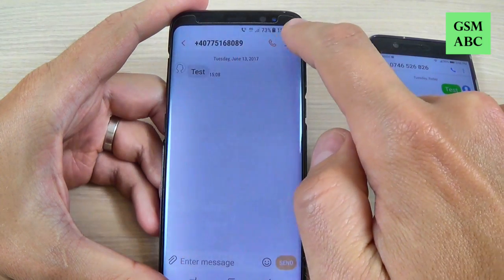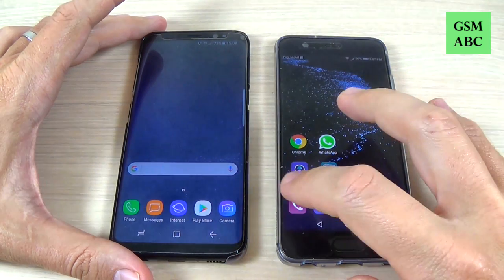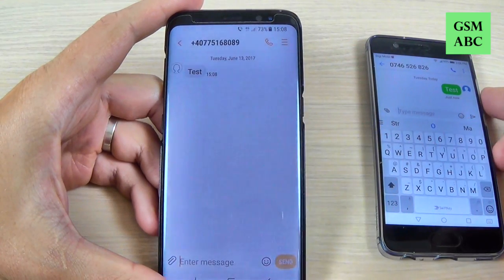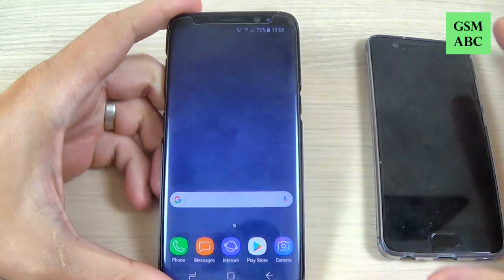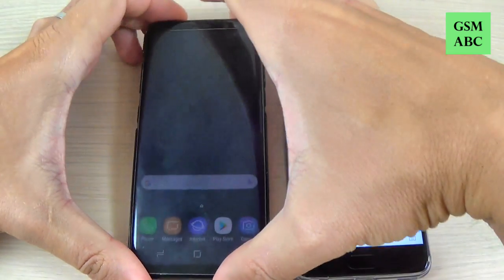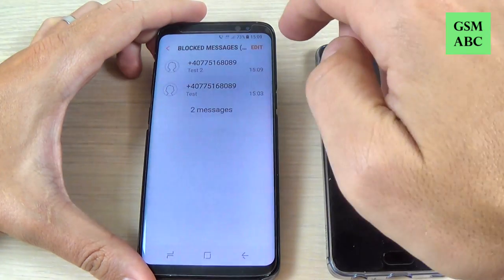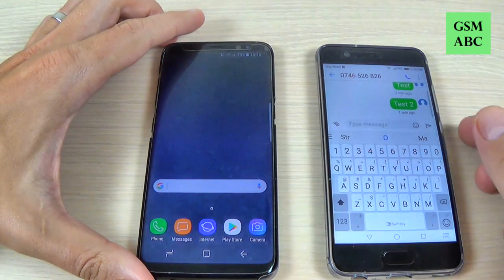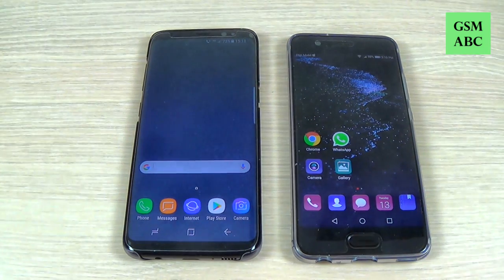How to Block SMS Text Messages on Samsung Galaxy S8, S8+ and NOTE 8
In this video tutorial I'll show you how to block and unblock an unwanted SMS text message from an specific number on Samsung Galaxy S8, S8+ and NOTE 8. I hope to be useful for you!